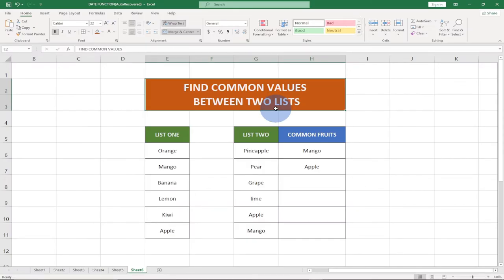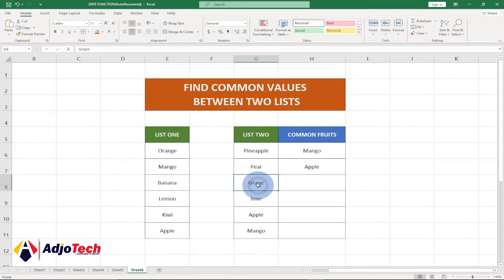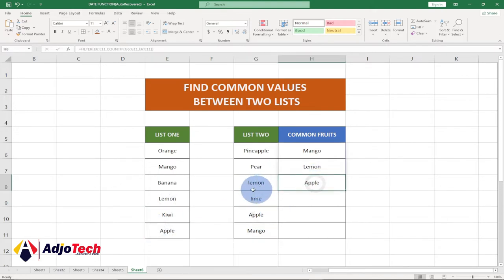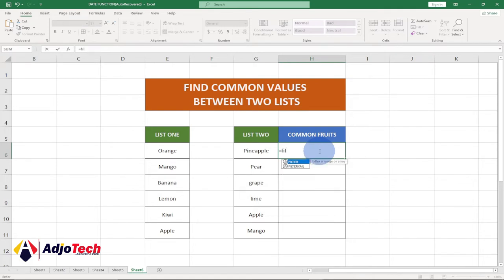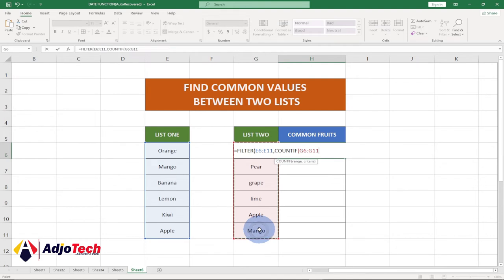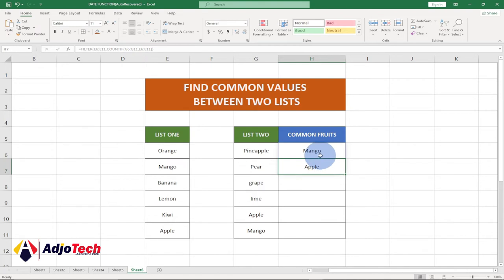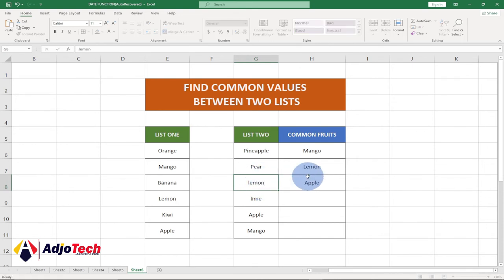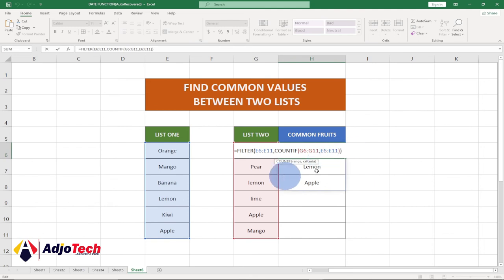How to find common values between two lists in excel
In this tutorial, I will be showing you how to find common values between two lists in excel.